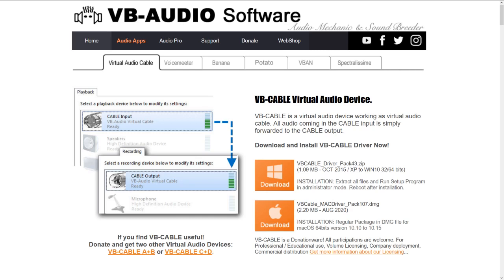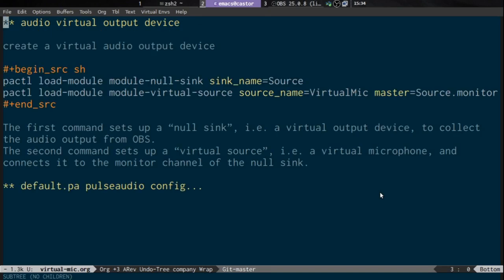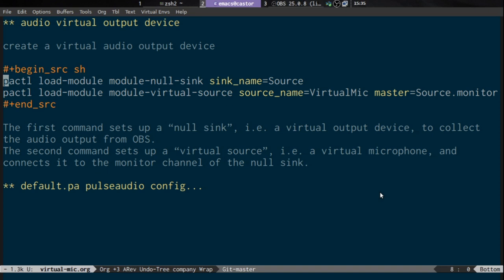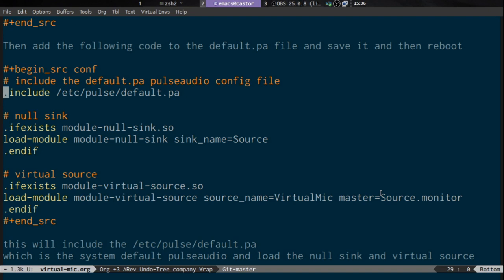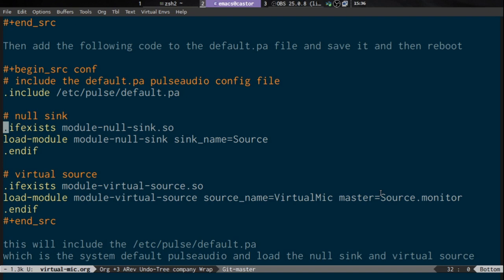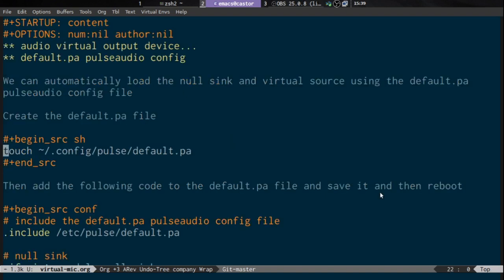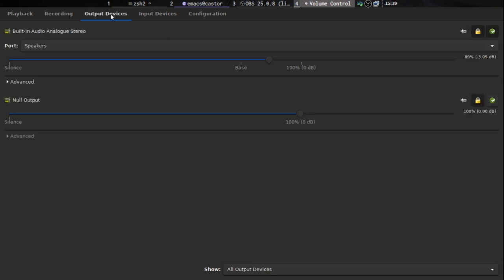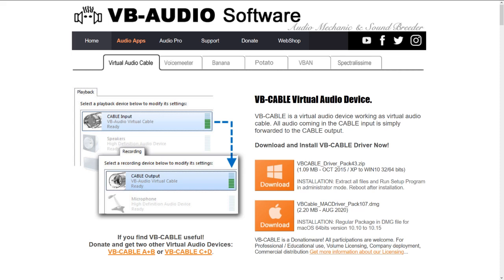Create a Virtual Microphone on Linux with Pulseaudio for Obs Studio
How to create a Virtual Microphone on Linux with Pulseaudio for Obs Studio which you can then use with chat programs like Zoom, Skype, Google Meet etc

You can also use the default.pa pulseaudio config file to create the virtual microphone at boot time so you dont have to run commands in the terminal every time you want to use the virtual mic in programs like obs studiuo